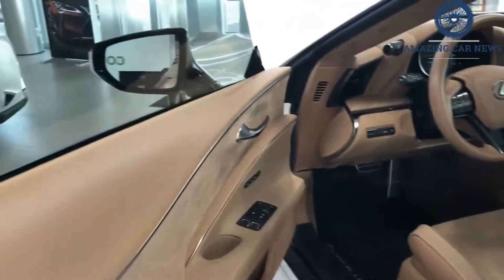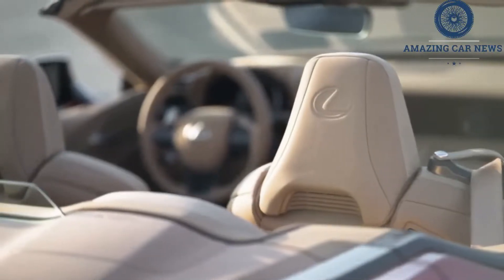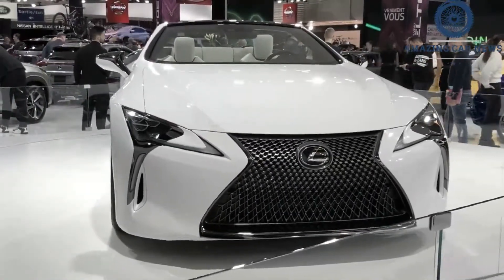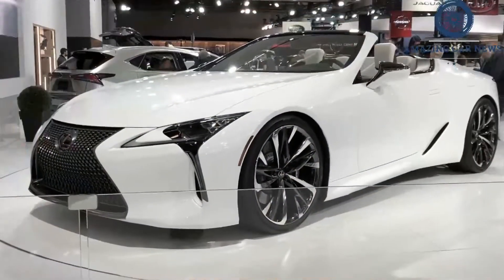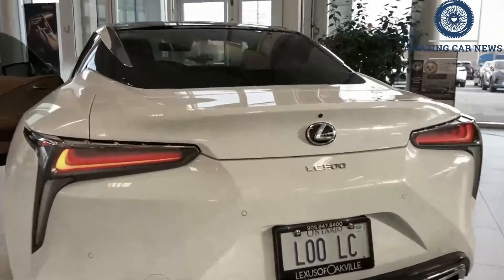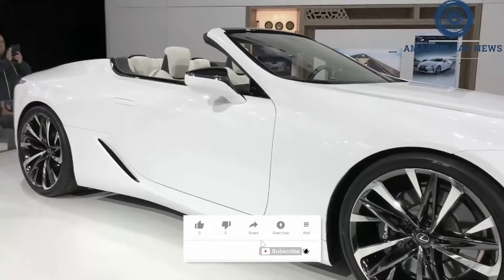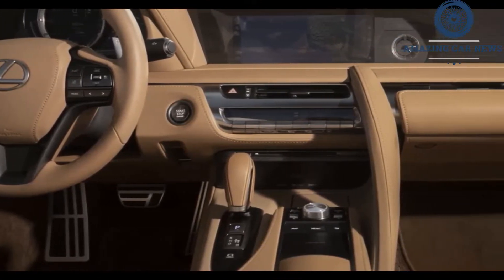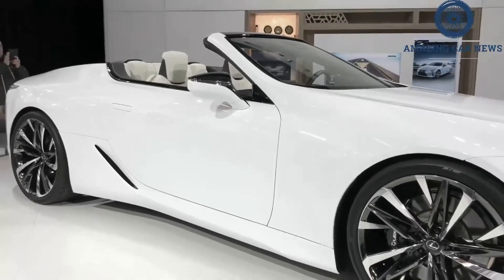NEW 2022 Lexus LC 500 Coupe Redesign Review | Convertible | Inspiration Series| Interior & Exterior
NEW 2022 Lexus LC 500  Coupe Redesign Review | Convertible | Inspiration Series| Interior & Exterior - Even though it's now in its fifth model year, the 2022 Lexus LC still looks as fresh as the day it was unveiled and continues to turn heads. This grand touring two-door sits atop the Lexus lineup next to the four-door LS and plays in the same category as the BMW 8-series and the Porsche 911, although its driving demeanor is more relaxed than those icons. Two powertrains are offered—a sonorous naturally aspirated V-8 or a more efficient hybrid V-6—and the LC can be had as a coupe or a soft-top convertible. The LC's ride is smooth, and its interior is lavishly lined with fine materials and a set of all-day comfortable front seats. A pair of chairs is positioned in the back, but they're more or less decorative. So long as you aren't expecting sports-car sharpness, the LC is a stunning piece of rolling art with plenty of cachet.

Lexus makes some suspension and steering changes for 2022 in an attempt to improve its flagship's reflexes. Also, a new Bespoke Build trim joins the lineup with some special design flourishes. The Bespoke Build is offered only in coupe form and with the nonhybrid powertrain. It includes an active rear wing, unique 20- or 21-inch wheels, a glass or carbon-fiber roof, blacked-out exterior trim, and an optional orange-colored interior. The available Sport package includes new 21-inch wheels with polished metal and gloss-black elements and revised sport seats with deeper cushions.We prefer the nonhybrid LC500 model over the heavier and pricier LC500h hybrid. We also recommend the Touring package, which includes semi-aniline leather upholstery, a faux-suede headliner, a 13-speaker Mark Levinson stereo system, parking sensors, a windshield wiper de-icing feature, and a heated steering wheel. The question now becomes whether to stick with the coupe or go for the convertible. The answer to that lies with your own personal preference because we can see the appeal of both.The beating heart of the standard LC500 is Lexus's high-performance 5.0-liter V-8, which belts out 471 horsepower and 398 pound-feet of torque. Paired only with a quick-shifting-yet-smooth 10-speed automatic transmission, it produces glorious internal-combustion rock 'n' roll that is as pleasing to the ears as the rest of the LC is to the eyes. The other powertrain offered is the LC500h's 354-hp gas-electric drivetrain, which combines a 3.5-liter V-6, a pair of electric motors, a 1.1-kWh lithium-ion battery, and a unique continuously variable automatic transmission (CVT) that somewhat mimics the action of a 10-speed automatic. There's minimal body roll and good balance to the Lexus's handling, and the ride quality is excellent considering the huge 21-inch wheels that our test cars wore. The variable-steering and adaptive rear-wheel-steering systems included with the Performance package notably enhance the quickness of the LC's helm and the car's general responsiveness.